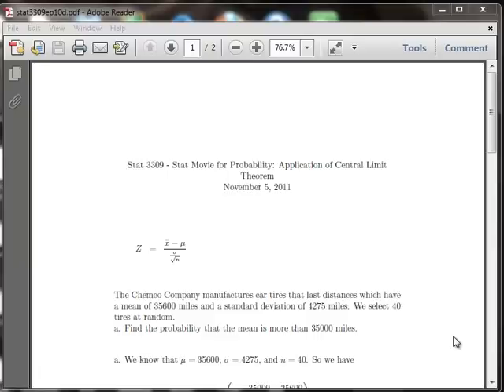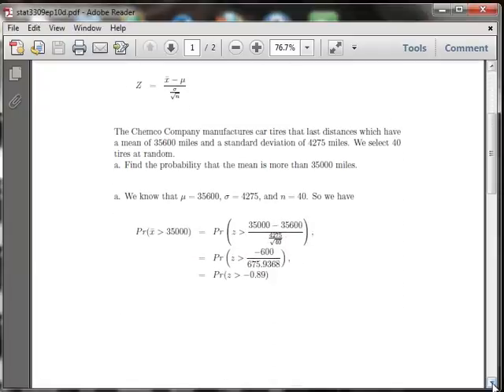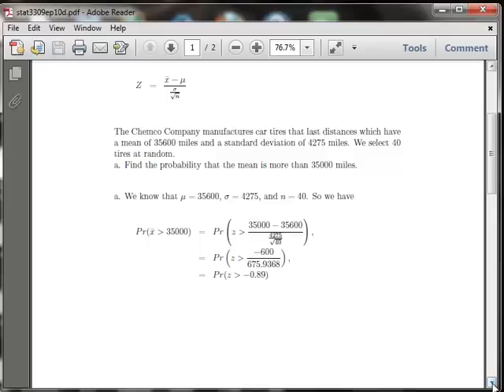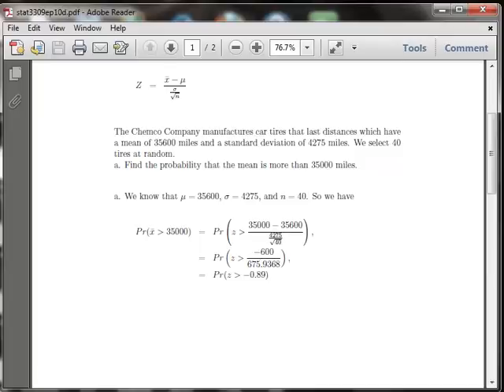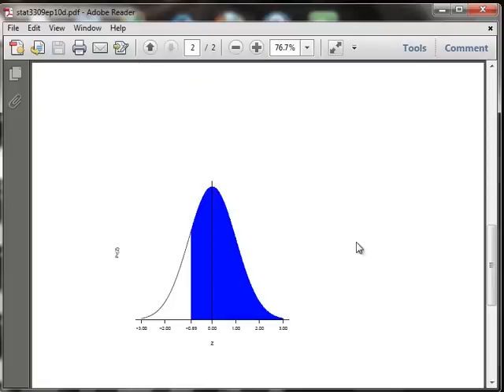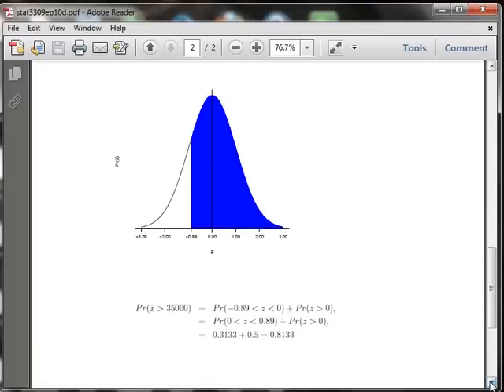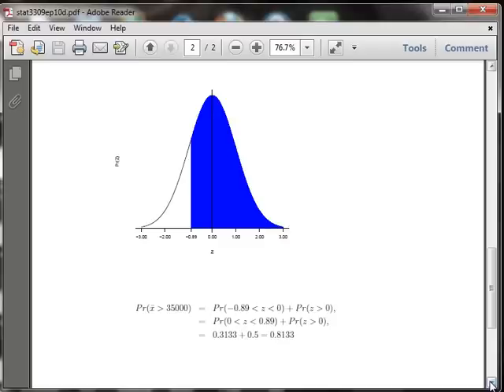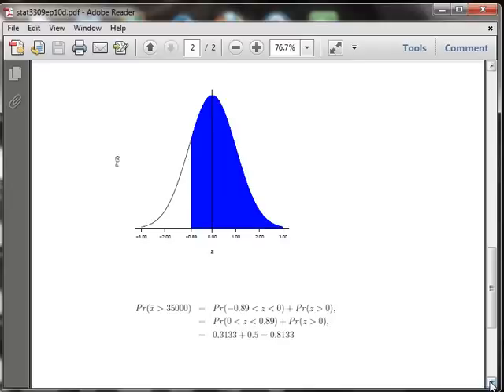Application of Central Limit Theorem: Probability